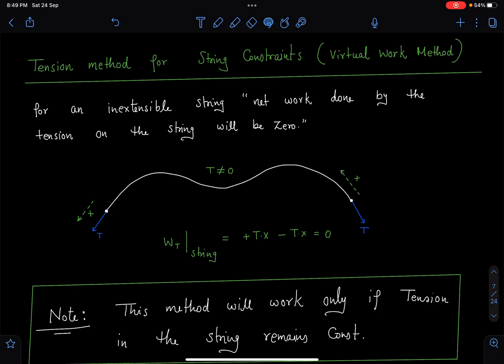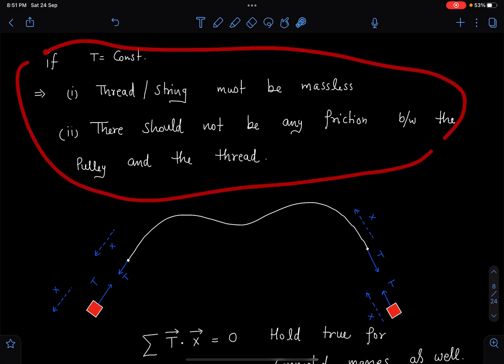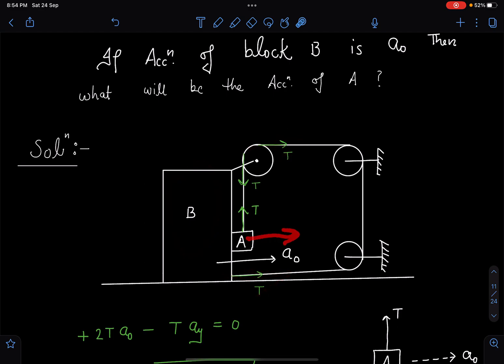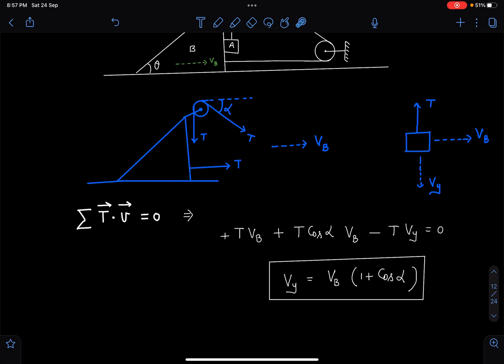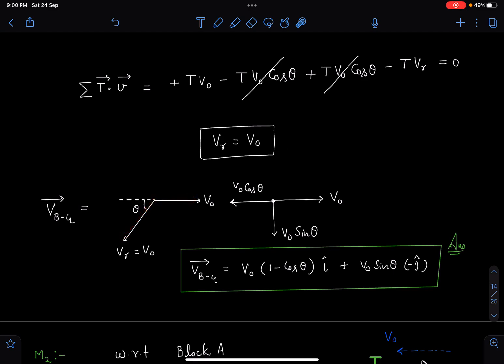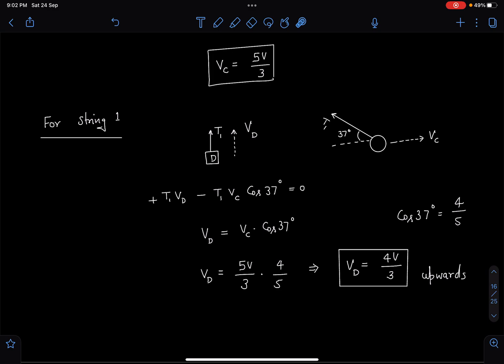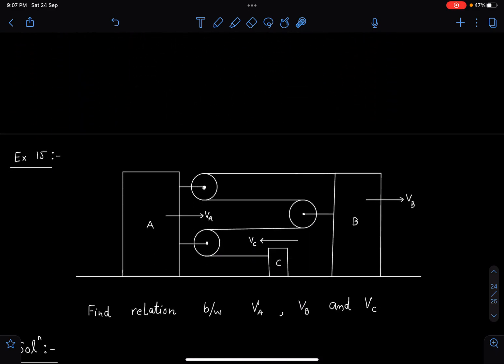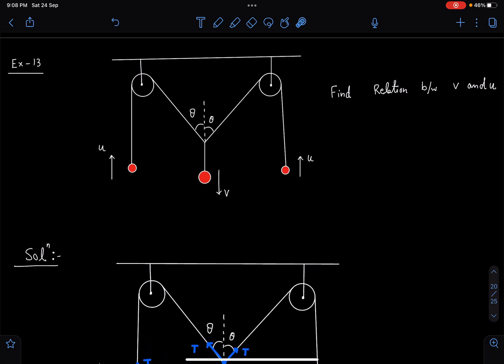Constraints relations lecture 1 | Nitin Sachan | JEE Physics | JEE Main | JEE Advanced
Learn JEE Main & Advanced Physics by Nitin Sachan sir